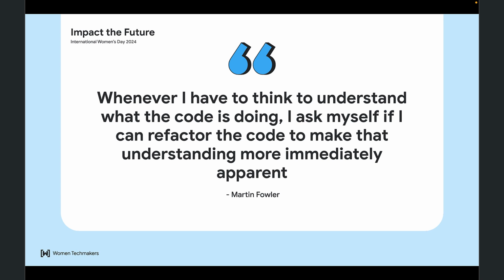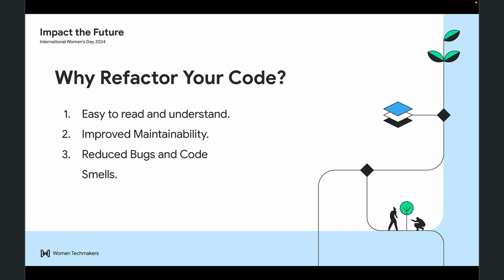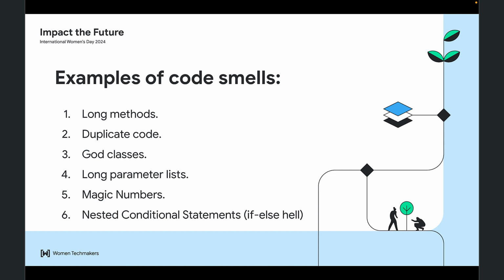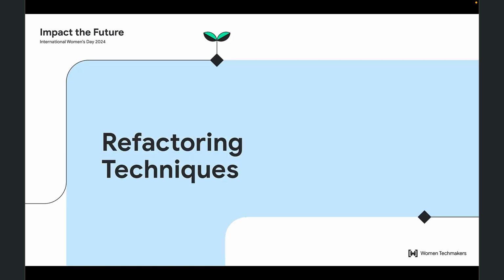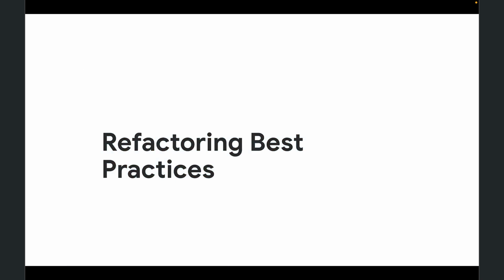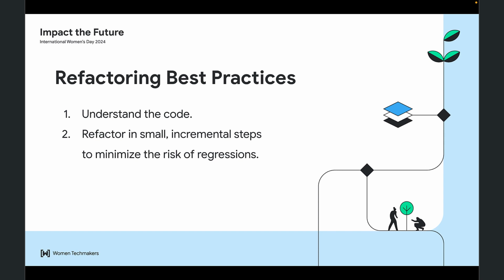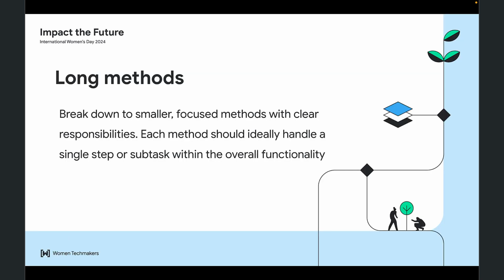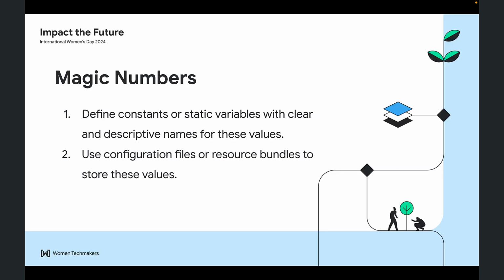Code Surgery: Refactoring for a Healthy App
This session dives into the art of code refactoring, helping you identify and fix common code issues to create a healthier, more efficient app.